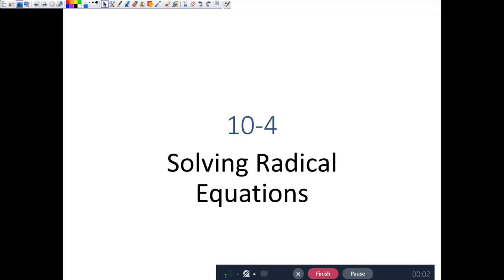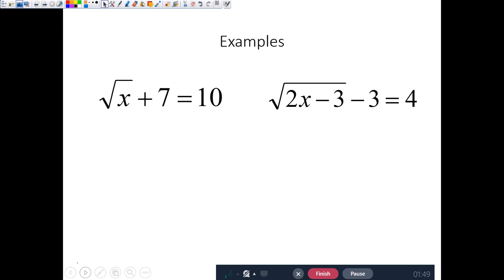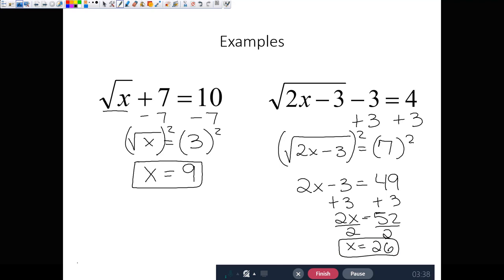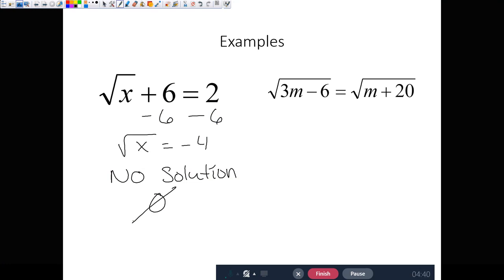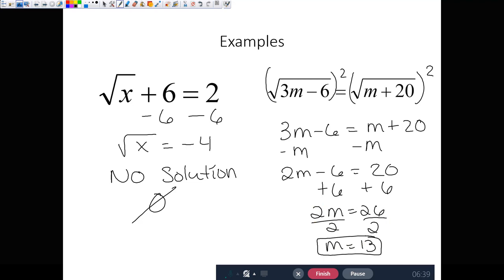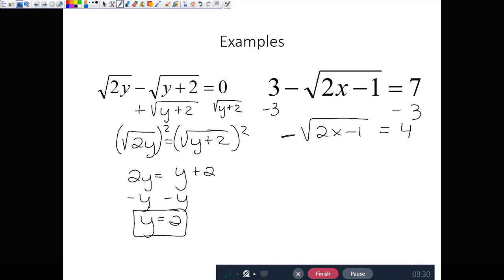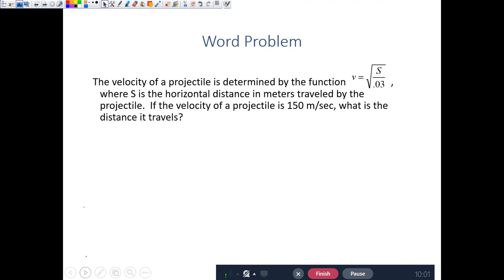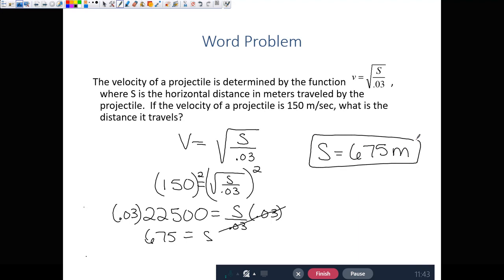Solving Radical Equations Video Notes